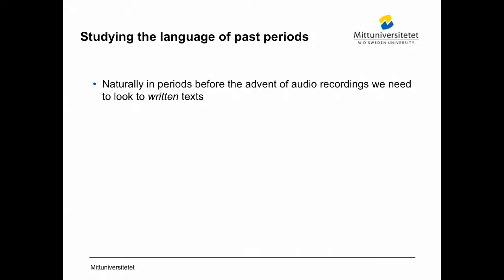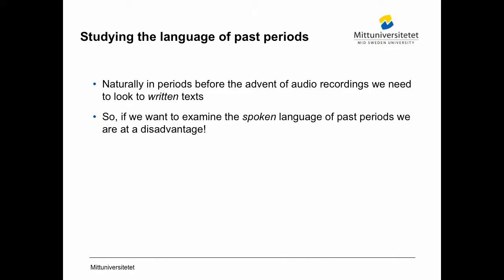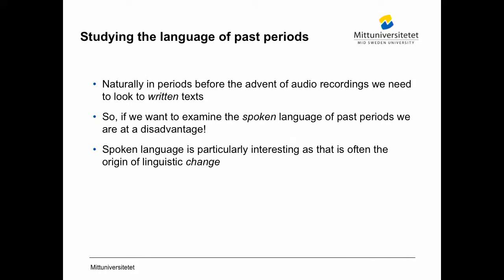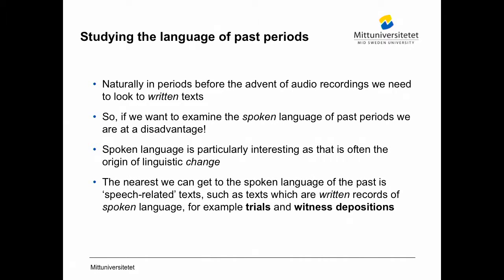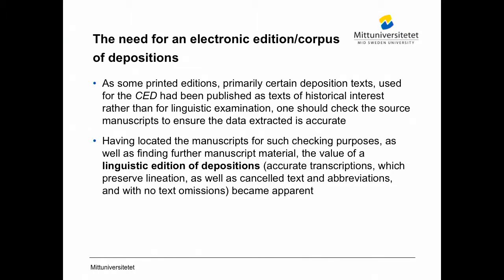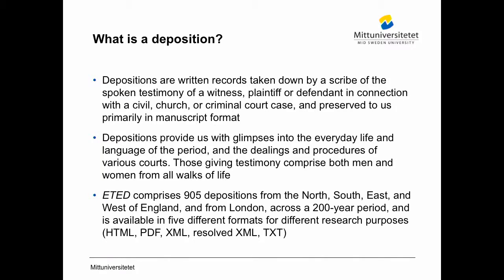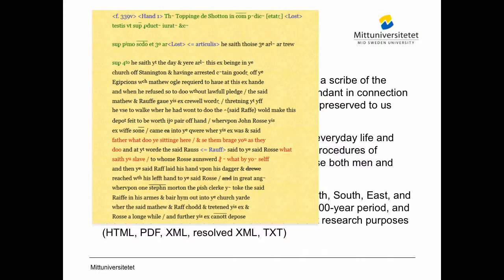Installationsföreläsning 2016, professor Terry Walker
Terry Walker, professor i engelska.